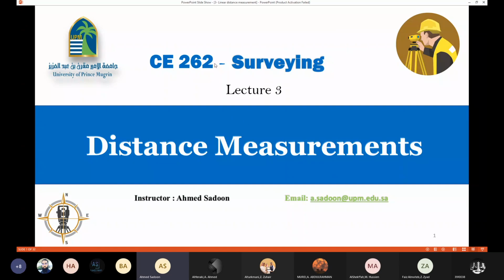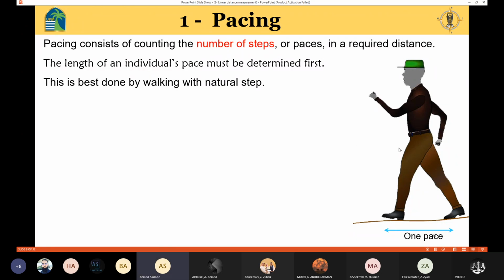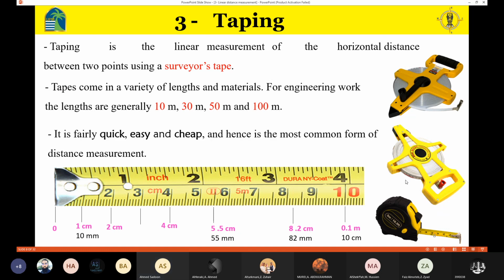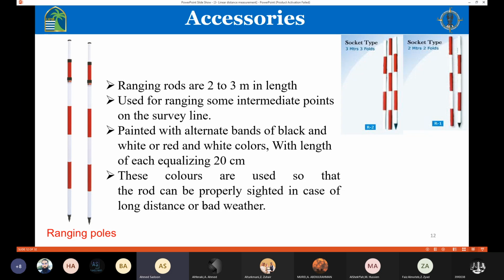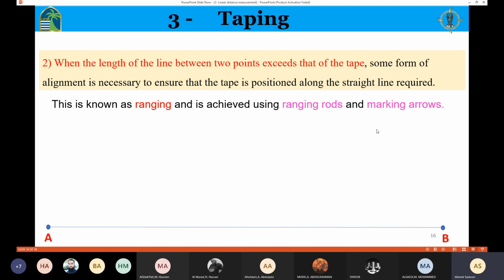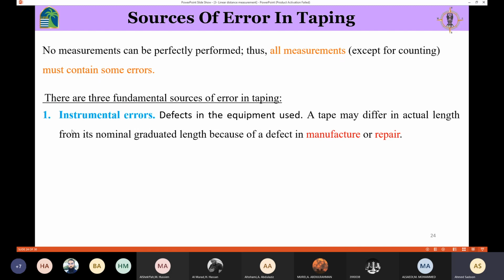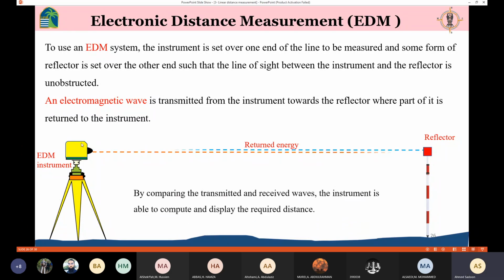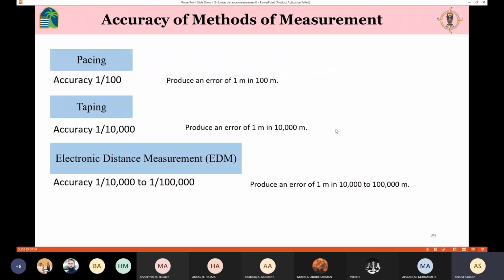Principles of Surveying Lecture 3 (Distance Measurements)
* Types of distance
* Distance Measurement Methods
1- Pacing
2- Odometer
3- Taping
4- Electronic Distance Measurement (EDM)